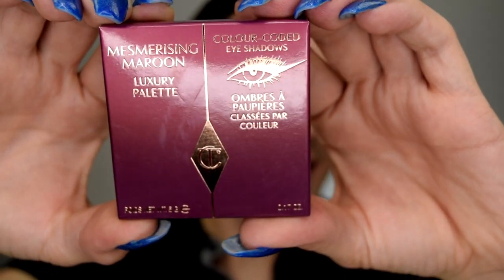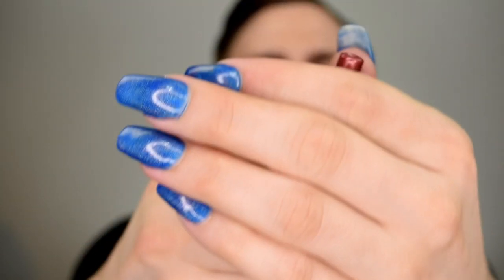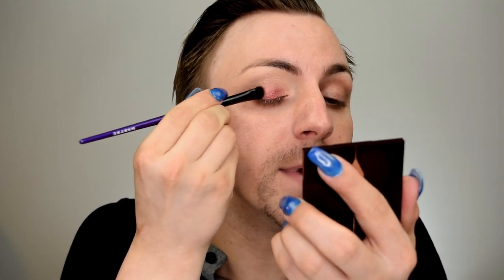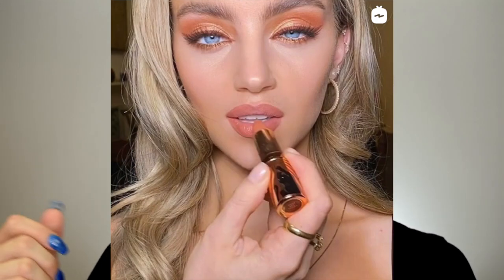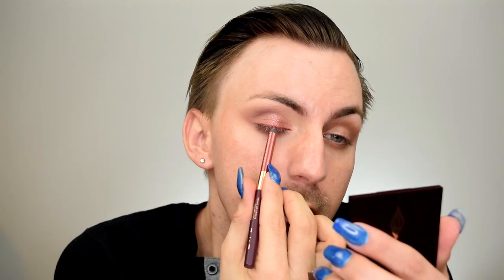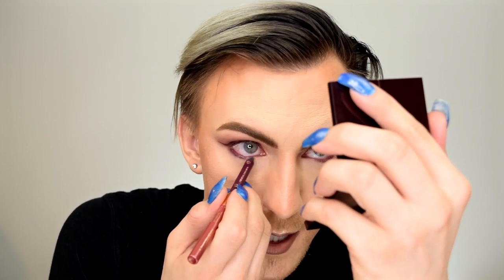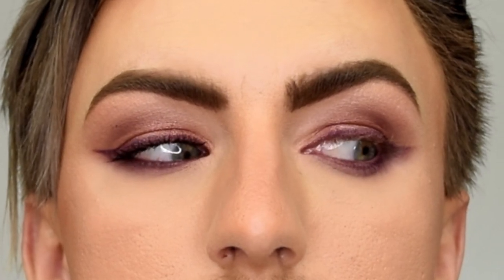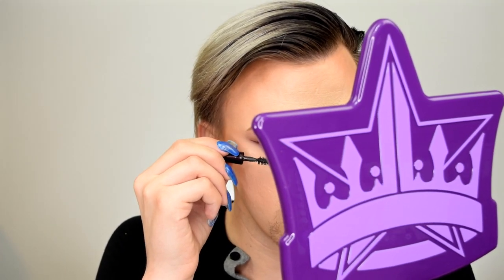Luxury Palette Mesmerizing Maroon Review & First Impressions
Hello all you beautiful people! Today we take a look at the CharlotteTilbury LuxuryPalette in the style MesmerizingMaroon and see if it's actually worth $53.00! Hope you enjoy!

Eyeshadow Palette

Matte & Metallic Double Ended Liner

Legendary Lashes Mascara

NARS Laguna Bronzer

christopherjmua